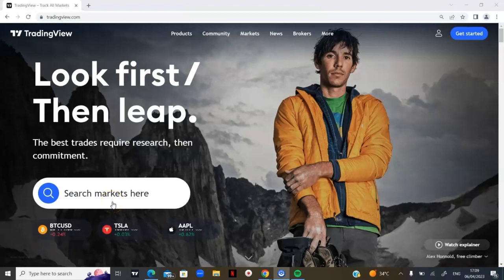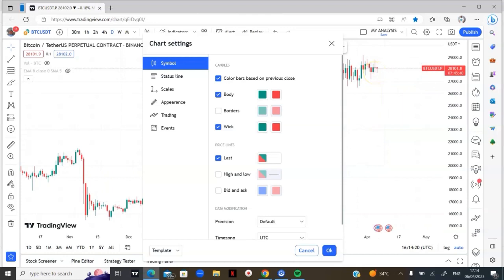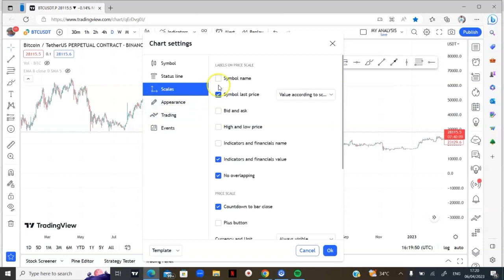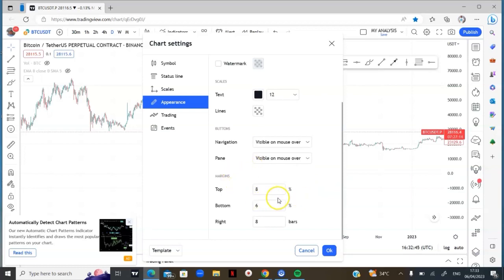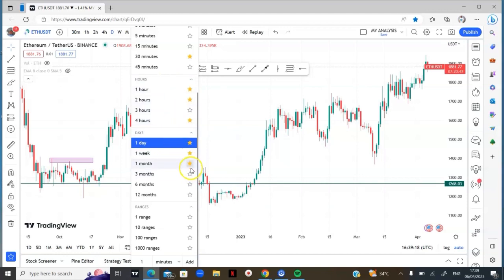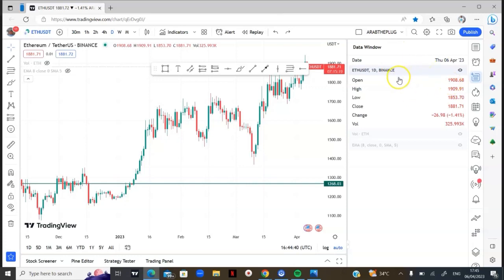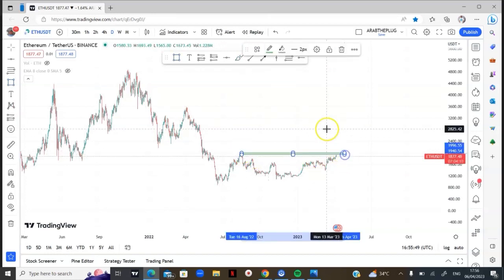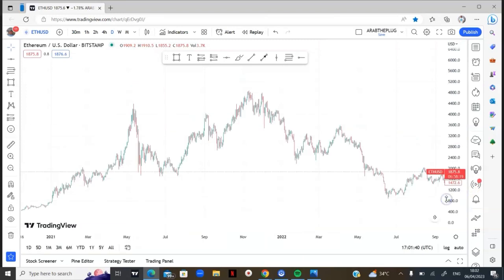How to use TradingView like a Pro Trader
In this video, I explained the practical way of using the tradingview charting tool like a pro trader.